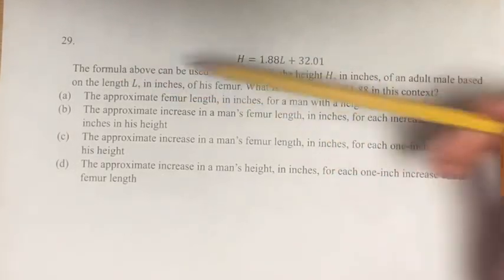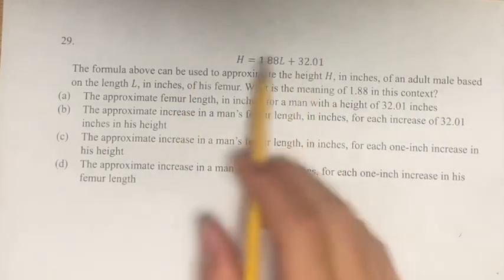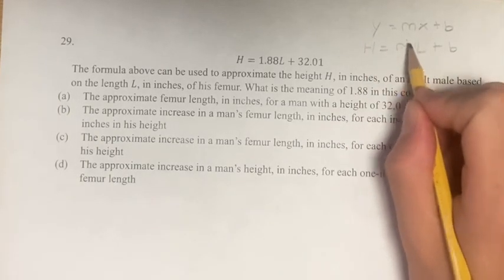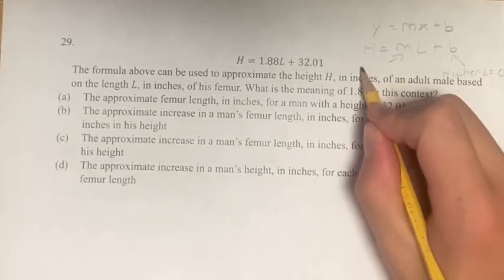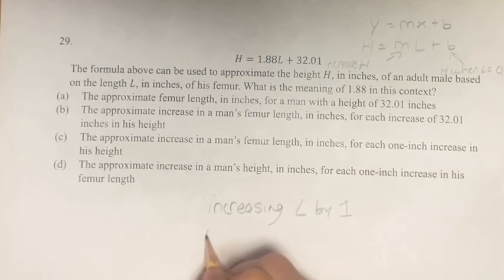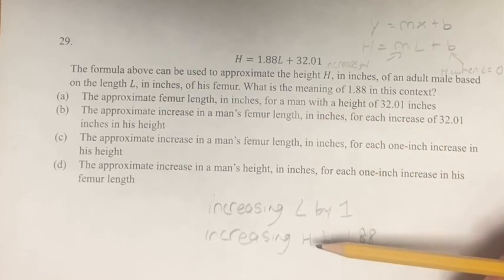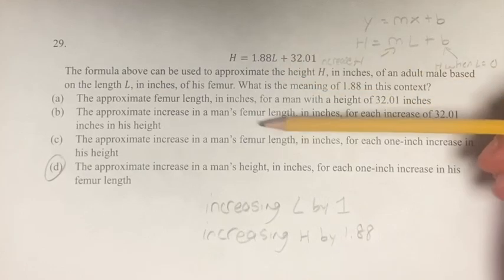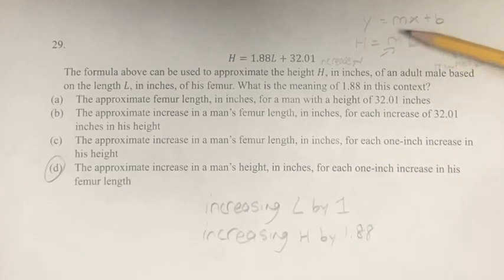29. H=1.88L+32.01 The formula above can be used to approximate the height H, in inches, of an adult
29.
H=1.88L+32.01

The formula above can be used to approximate the height H, in inches, of an adult male based on the length L, in inches, of his femur. What is the meaning of 1.88 in this context?

(a) The approximate femur length, in inches, for a man with a height of 32.01 inches
(b) The approximate increase in a man’s femur length, in inches, for each increase of 32.01 inches in his height
(c) The approximate increase in a man’s femur length, in inches, for each one-inch increase in his height
(d) The approximate increase in a man’s height, in inches, for each one-inch increase in his femur length

Problem 29